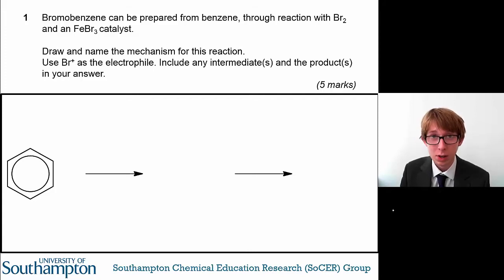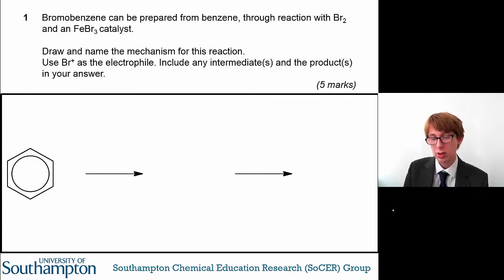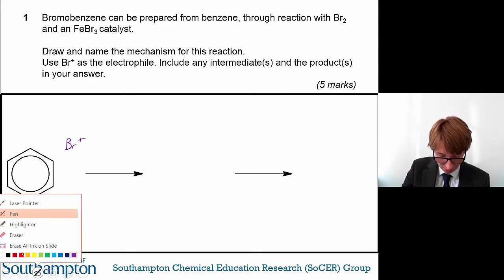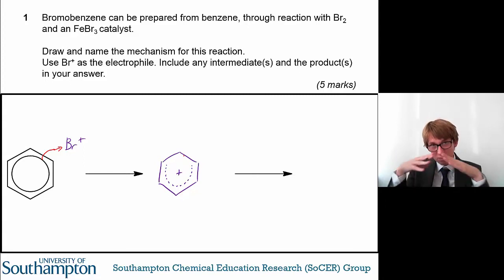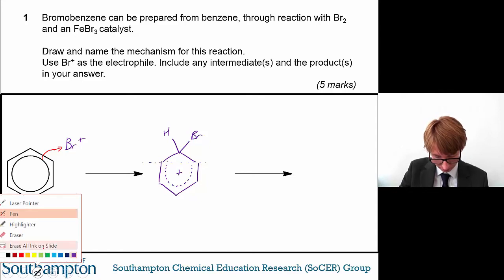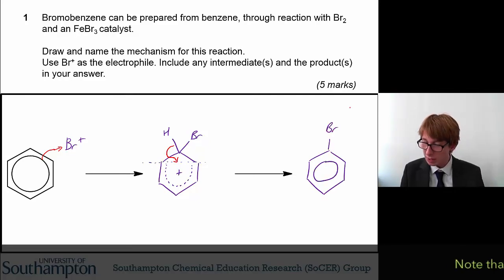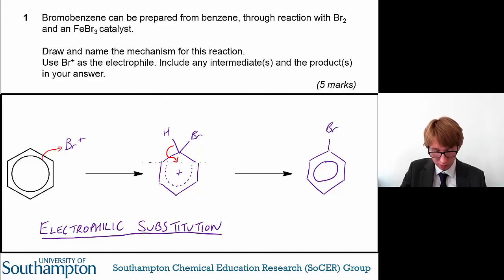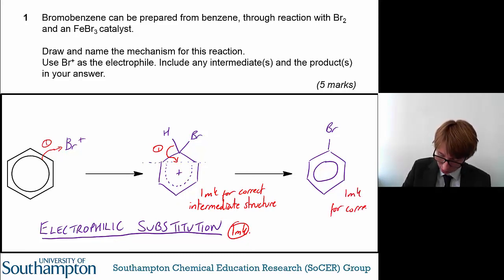A2 Organic Reaction Mechanisms - Q1 Talking Mark Scheme